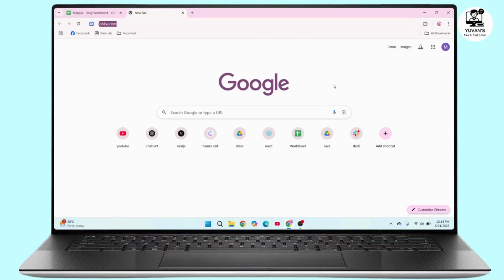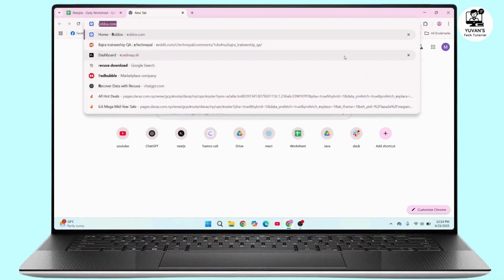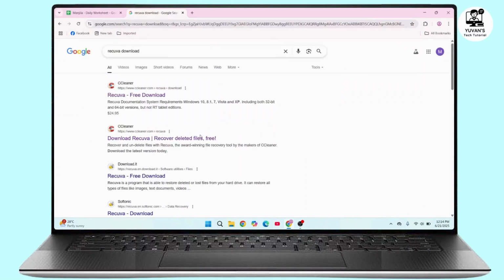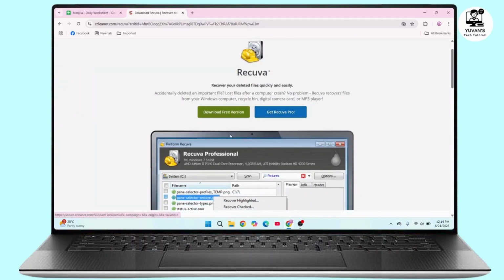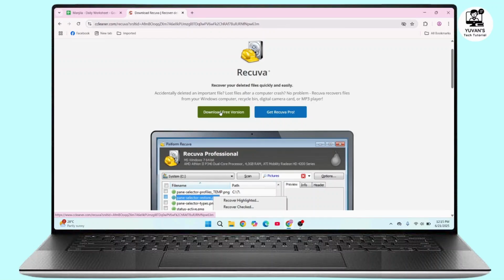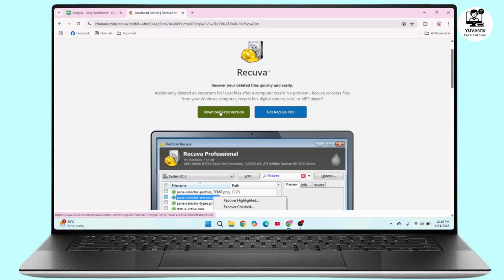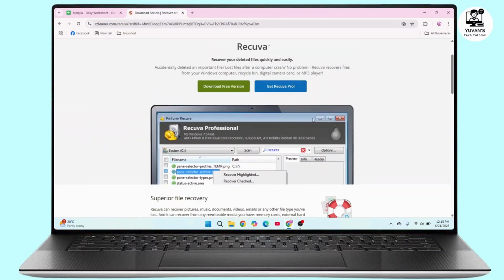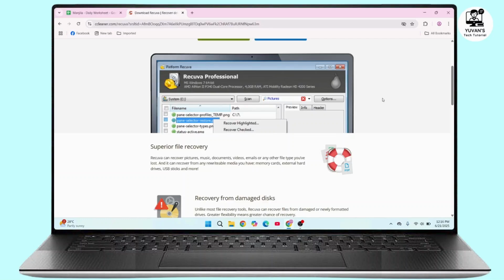How to Recover Your Lost Data From Android Device by Using Recuva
Learn how to recover lost data from your Android device using Recuva, a free and powerful data recovery software for Windows. In this step-by-step tutorial, Kate shows you how to connect your Android phone or SD card to your PC and recover deleted photos, videos, and files safely. Whether your device supports USB mass storage or not, follow these simple tips to get your data back fast!

Chapter Timestamps
00:00:00 - Introduction
Welcome! Learn how to recover lost data from Android using Recuva.

00:00:15 - What is Recuva?
Overview of Recuva and its compatibility with Windows and Android devices.

00:00:35 - Download and Install Recuva
How to download and set up Recuva on your PC.

00:00:55 - Connect Android to PC
Steps to connect your Android device via USB for recovery.

00:01:15 - Enable USB Mass Storage
How to enable mass storage mode on your Android device (if supported).

00:01:35 - Start Recovery Wizard
Using Recuva’s recovery wizard to select file types and scan devices.

00:01:55 - Scan and Recover Files
How to scan and select files to recover from Android or SD card.

00:02:15 - Alternative: Recover via SD Card
Instructions for recovering data by removing SD card and using a card reader.

00:02:35 - Final Tips and Conclusion